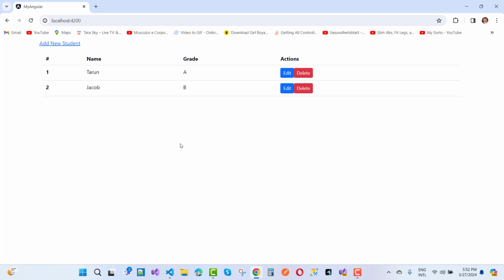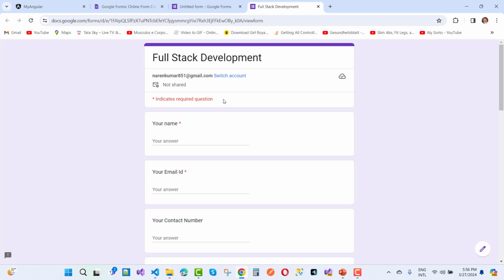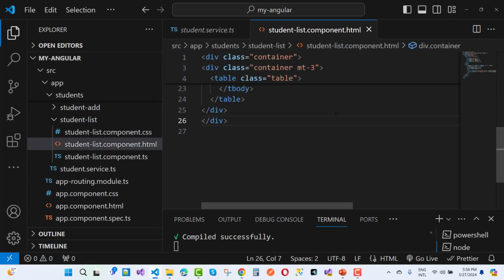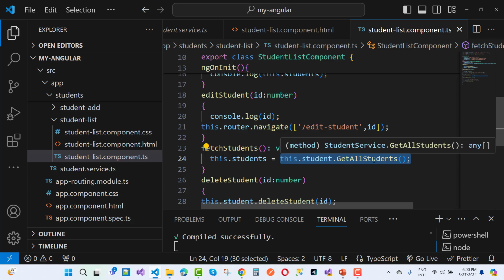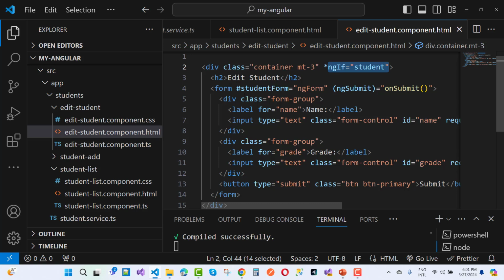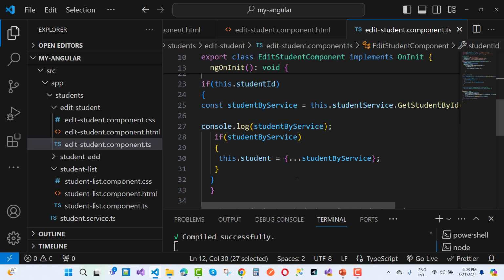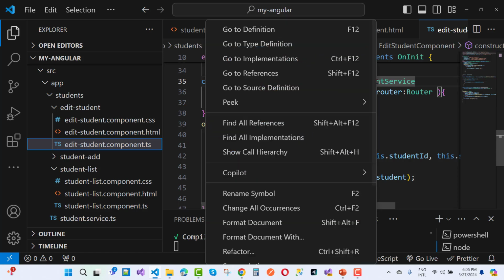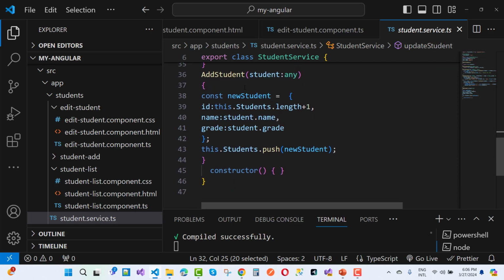Angular In-memory Data CRUD operation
In this video, I am going to teach you, how to do In-Memory CRUD operation in angular.